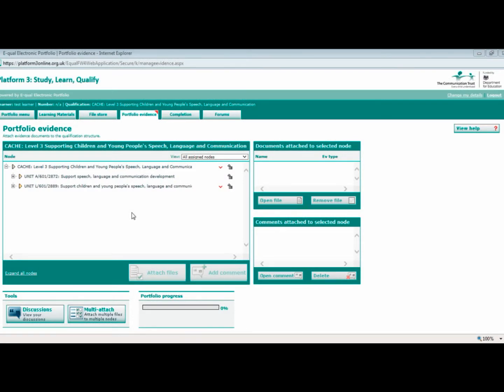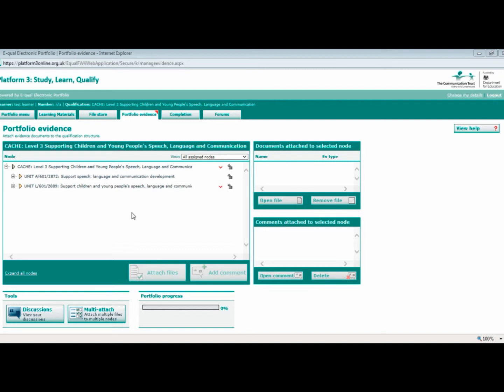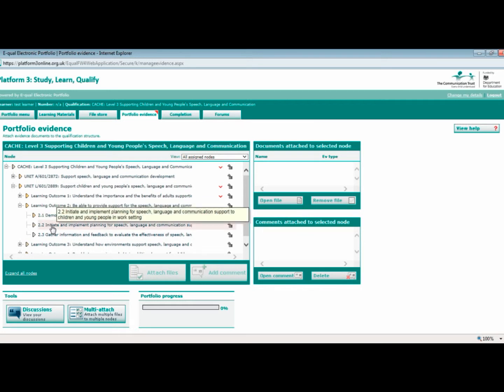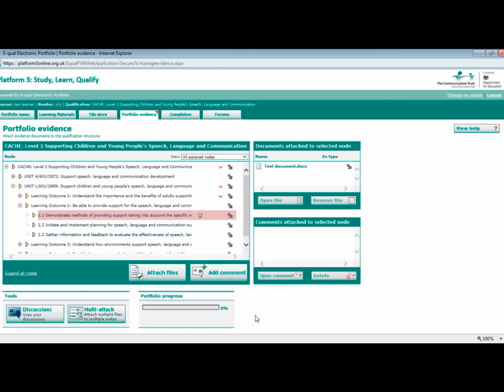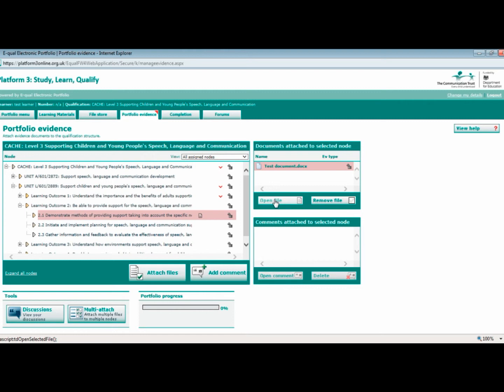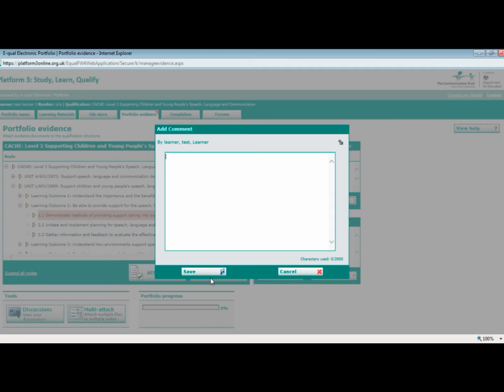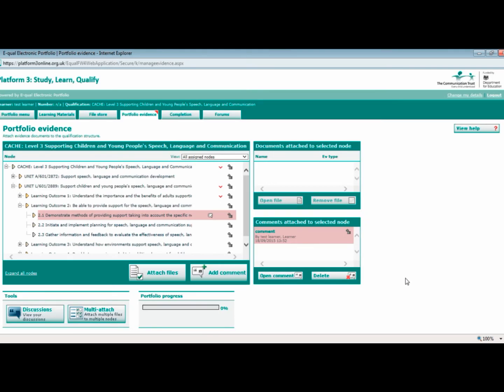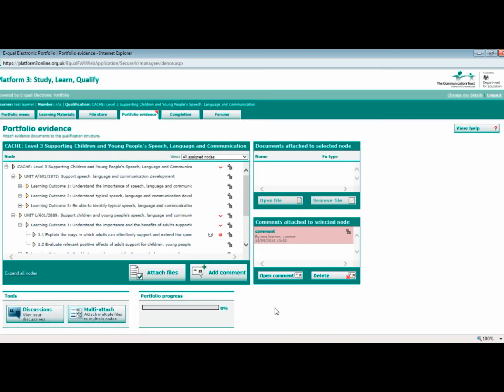PLATFORM 3 portfolio evidence video